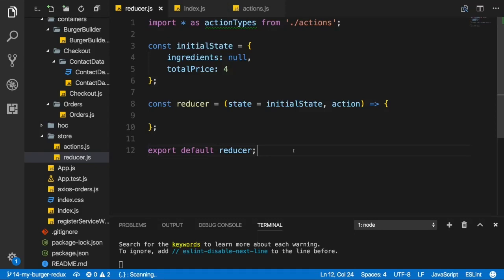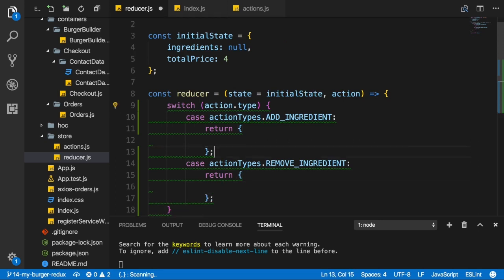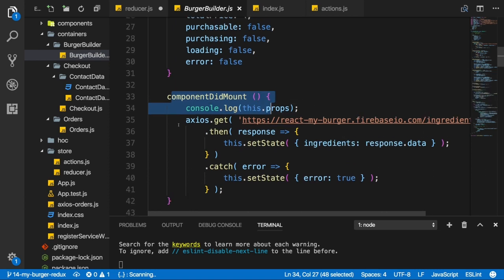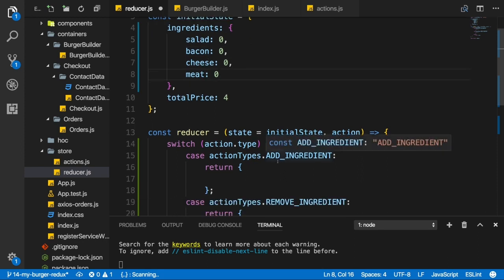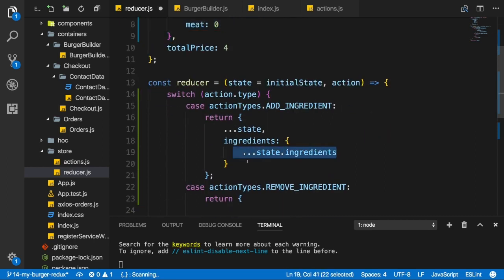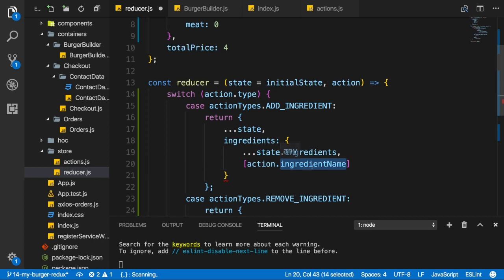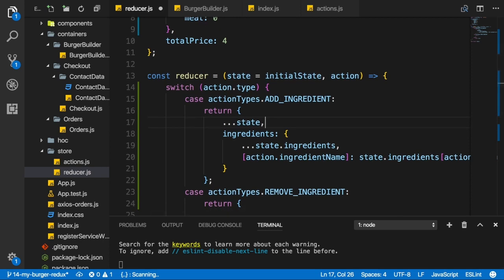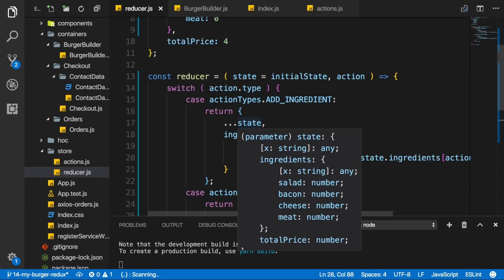redux project 04 ingredient reducer